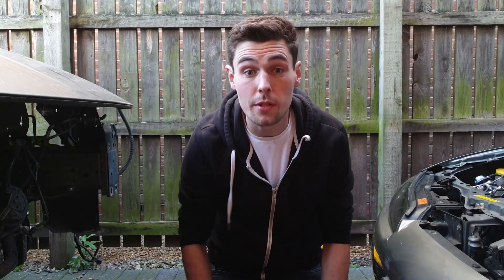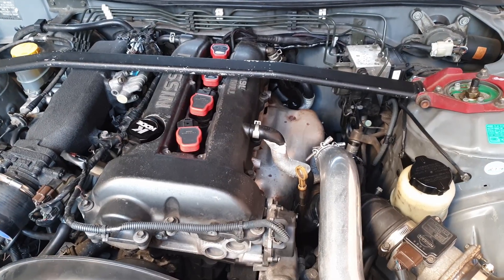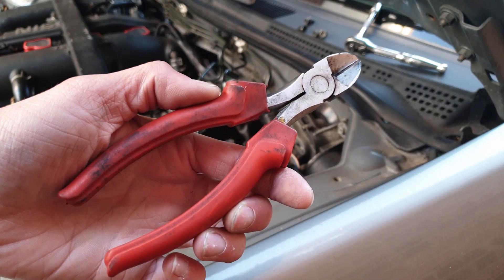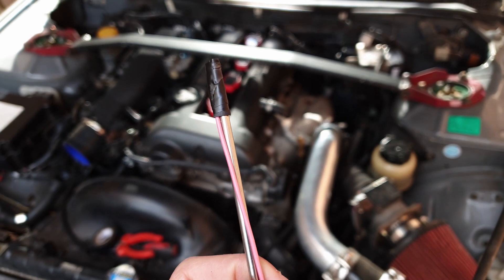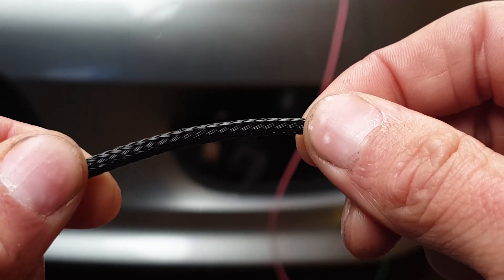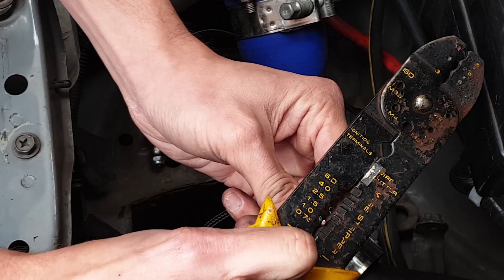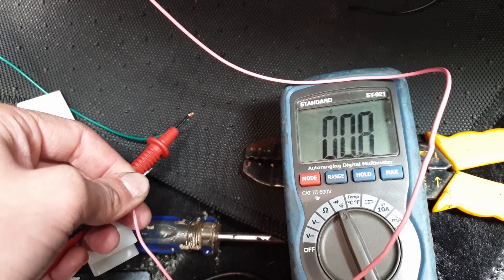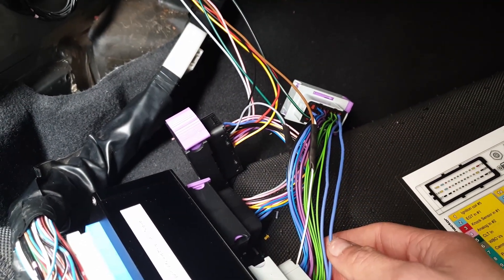Nissan S15 Project - Sensor Wiring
This is the third video of my Nissan silvia S15 build. In this video, I show you how i go about wiring in all the required sensors and solenoids for the ECU Master EMU Black.

More content to follow, with how to guides on installation, configuration and running of the EMU BLACK!